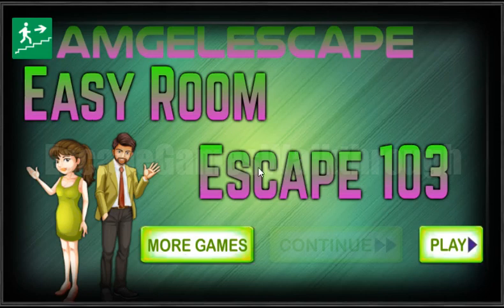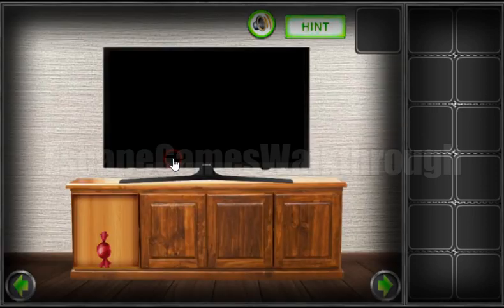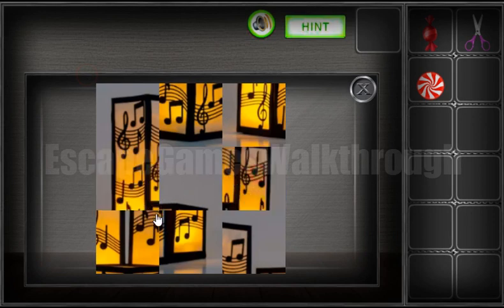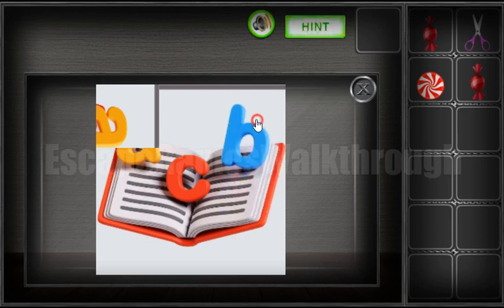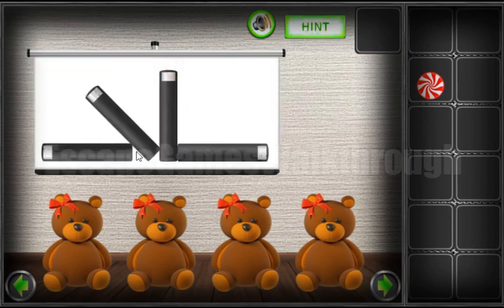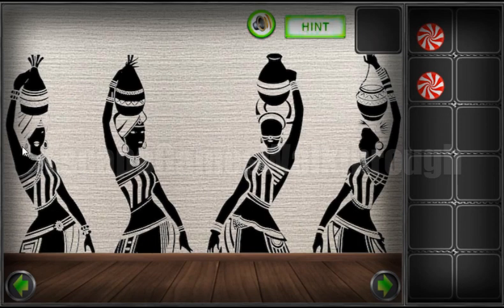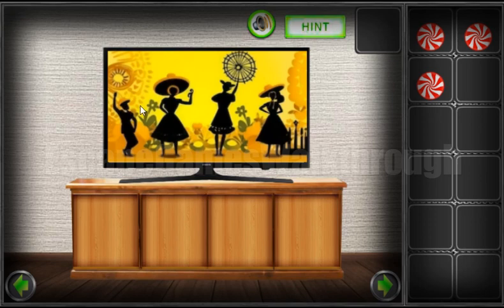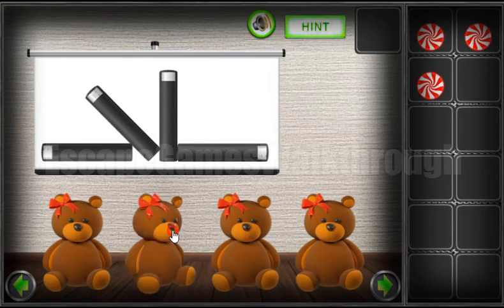Amgel Easy Room Escape 103 Walkthrough [AmgelEscape]